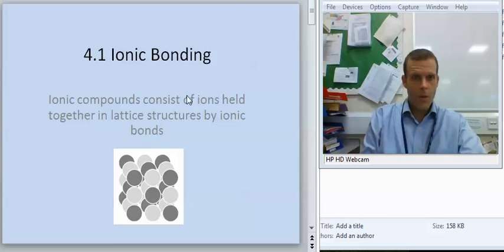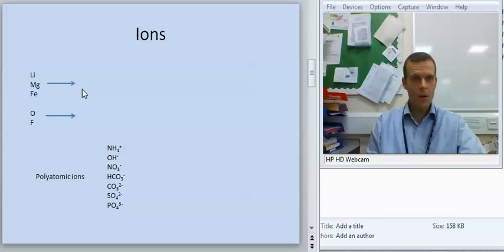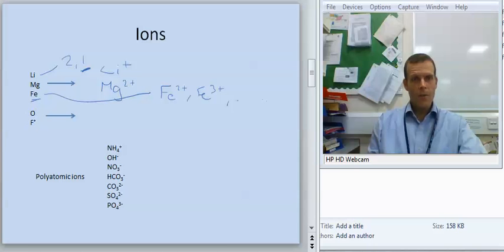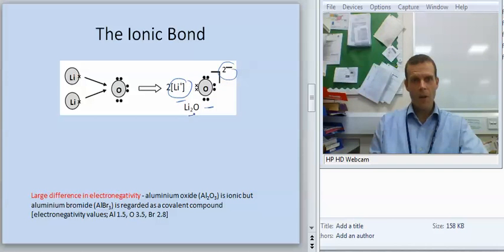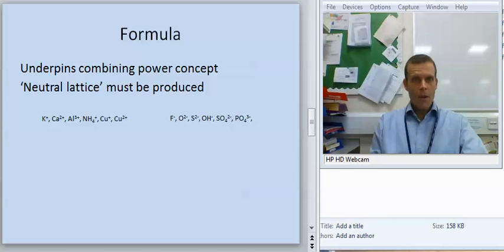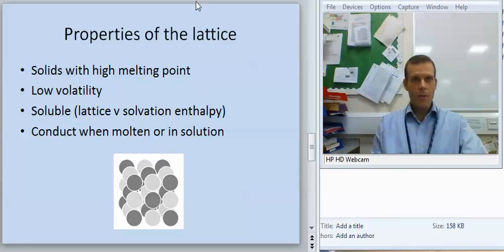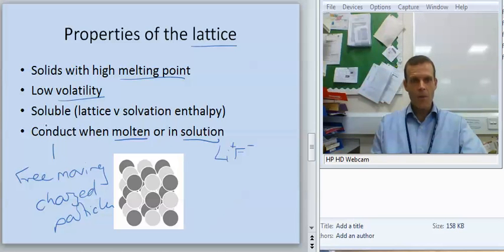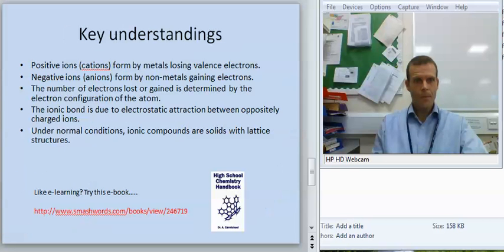4.1 Ionic Bonding